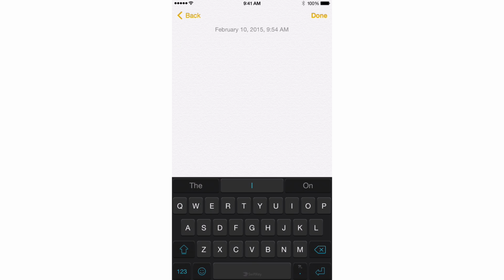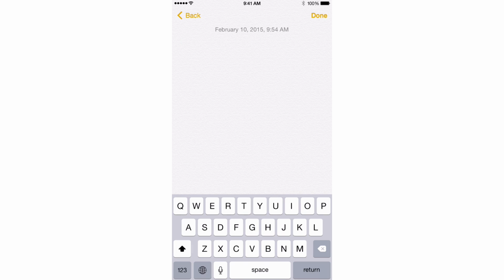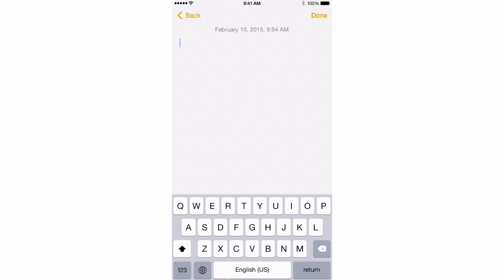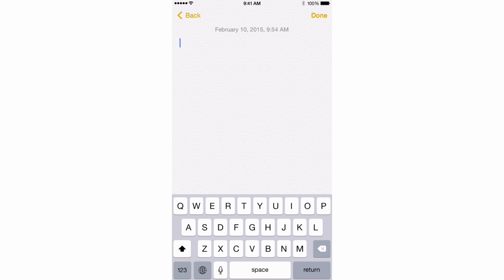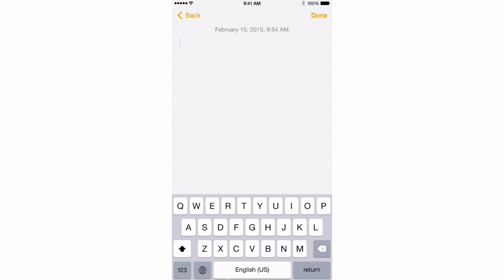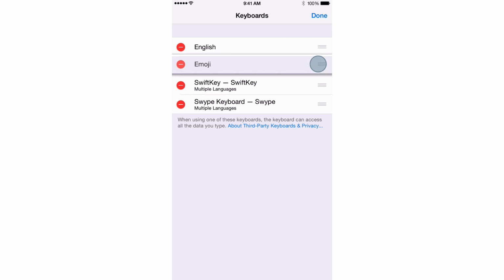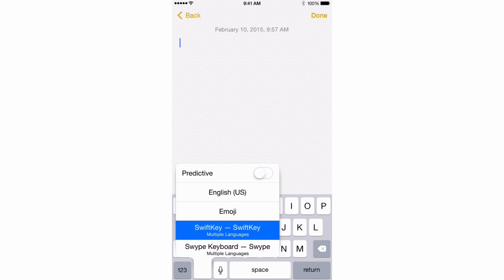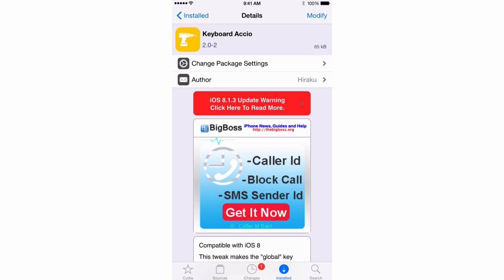New Tweak: Keyboard Accio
Description: Quickly switch between your two favorite keyboards.

About iDB